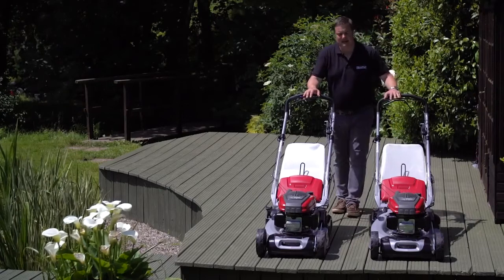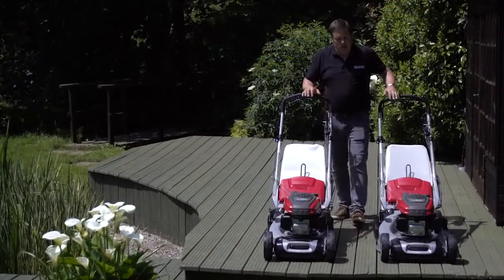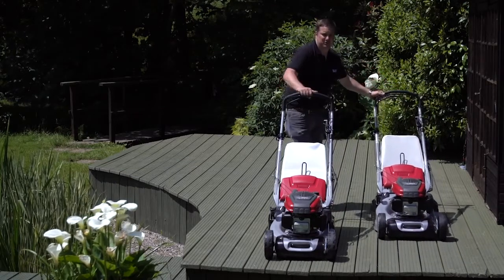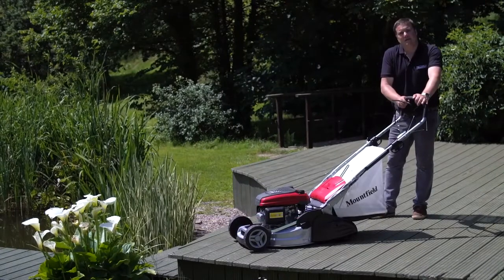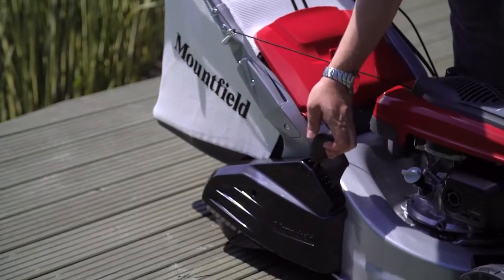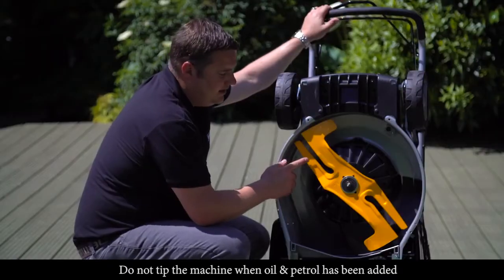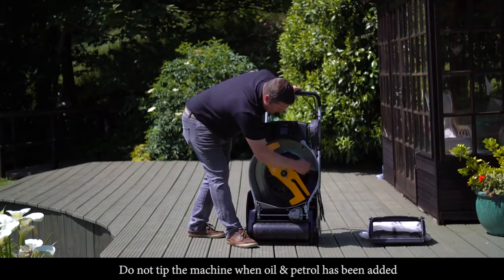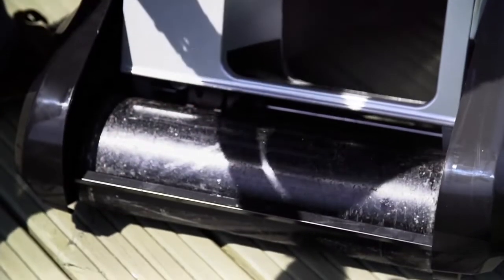Mountfield SP505R-V Petrol Rear-Roller Lawnmower (with Variable Speed)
The new SP505R-V from trusted British brand Mountfield is aimed at homeowners looking for a premium-level petrol roller-mower at a price that won’t break the bank.